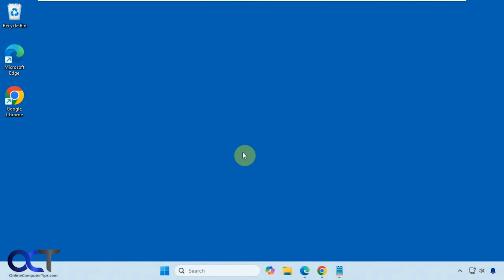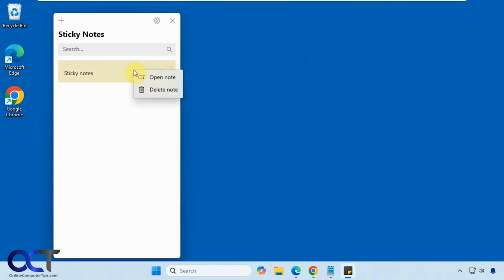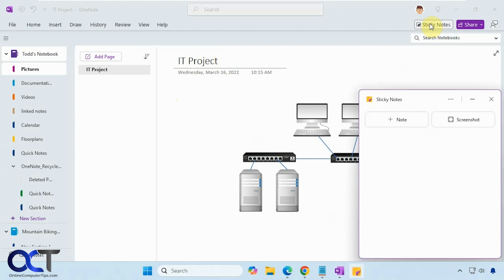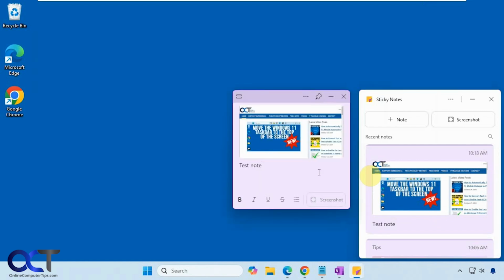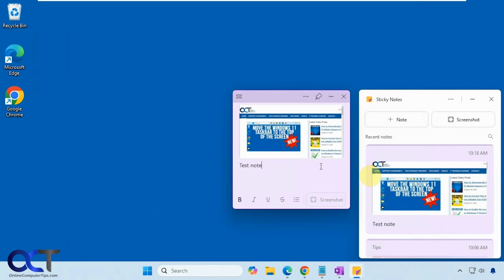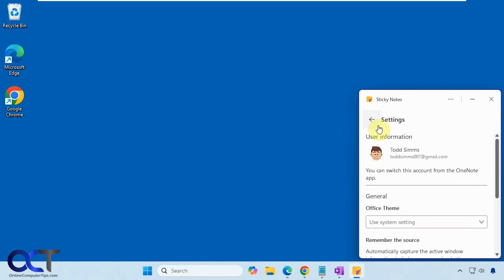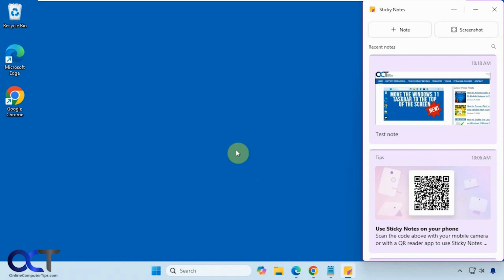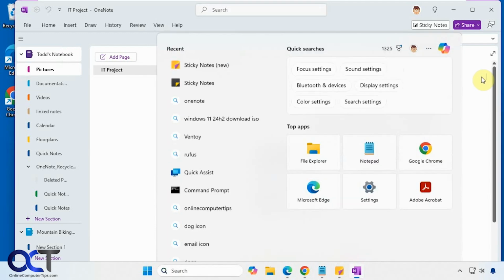The New OneNote Windows Sticky Notes App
If you are a fan of the Windows Stick Notes app, then you may want to check out the new updated version that comes included with OneNote which can be downloaded for free if you do not already have it. The new Sticky Notes app lets you do things such as take screenshots of active windows, pin your notes on top of other apps and also dock the Sticky Notes app to the side of your screen so your notes are always available.

Here is a link where you can download the free OneNote app for Windows.

Check out our book titled OneNote Made Easy to take your note taking skills to the next level!